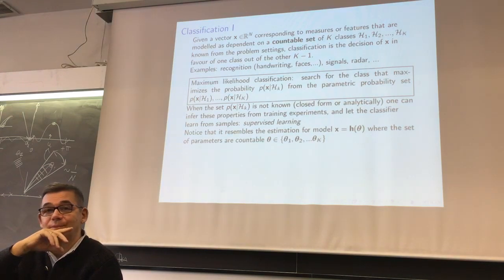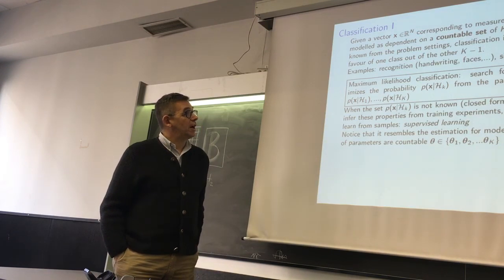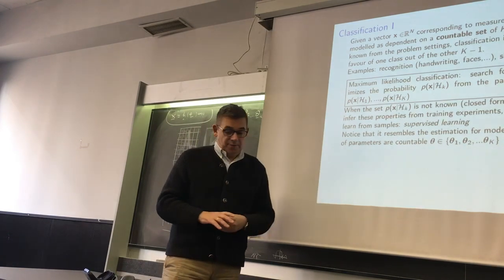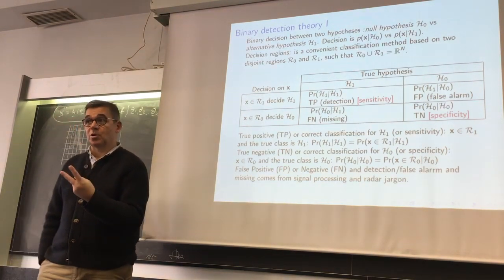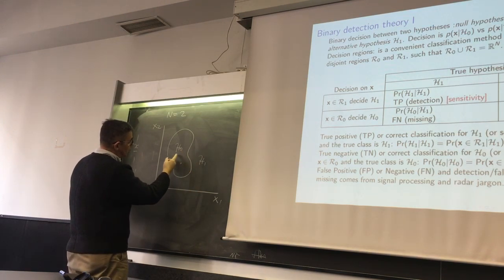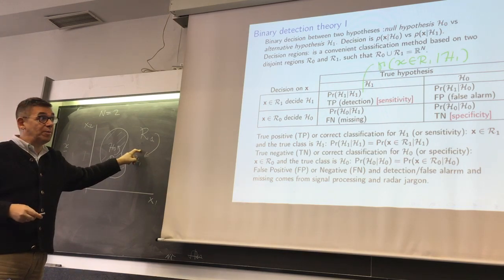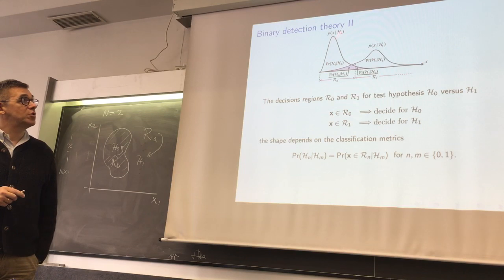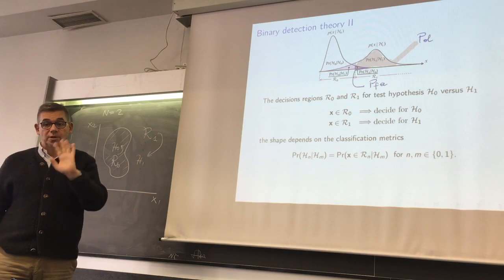ADSP _ Thirty third session - part2 - 18/12/2018